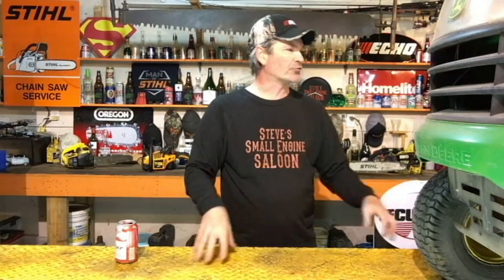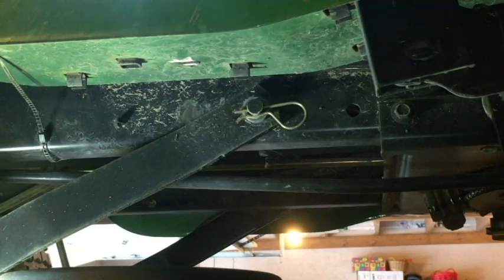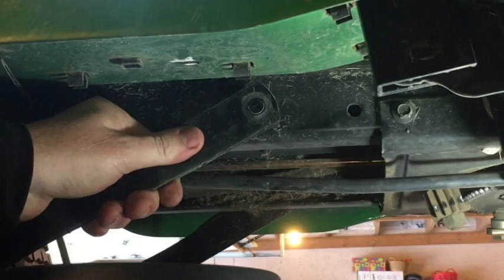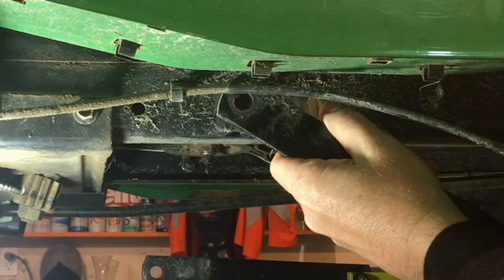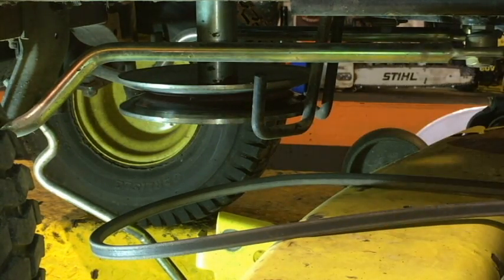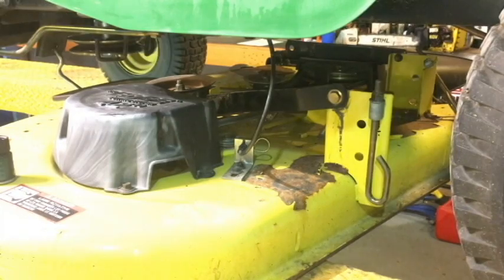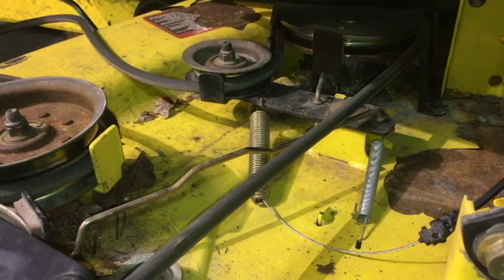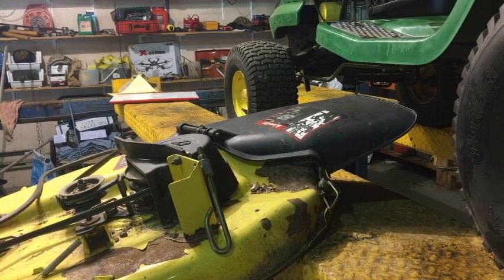How To Remove The Mowing Deck From a Riding Lawn Mower Tractor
This is how I take a ride on lawnmower deck or blade housing off.  Applies to Husqvarna, Craftsman, John Deere and others.

If I saved you some money with this video, please consider supporting my efforts with a donation

Don’t forget to click the 🔔 to turn on Video Notifications for more money saving videos, featuring all the top brands like Stihl, Husky, Husqvarna, Echo, Honda, Briggs and Stratton, John Deere, Craftsman, MTD, AYP, etc.

Learn how to properly fix or repair your own outdoor power equipment if it won’t start, bogs out, won’t rev up, chain or blade is dull and doesn’t cut good, needs sharpened, or simply just runs poorly.

Simple and basic, do it yourself (DIY) tutorials to help you with your broken lawn and garden equipment.

I do my best to teach you how I easily diagnose problems the fastest, quickest and most efficient way.

Whether it be a handheld, two stroke, two cycle engine like chainsaws, weed eaters, string trimmers, grass trimmers, line trimmers, hedge trimmers, strimmers, brush cutters, leaf blowers, or four stroke, four cycle units like lawn mowers, pressure washers, generators, ride on mowers that need parts installed or replaced, I’m your guy.

I’ve been a small engine mechanic for many years so my videos are loaded with tips and tricks that I have learned and want to pass on to you.  I want Steve’s Small Engine Saloon to SAVE YOU TIME, FRUSTRATION AND MOST IMPORTANT, MONEY!

If you Google your issue, problem or symptom, you may just see one of my videos pop up!  If you have an idea or suggestion for a video, please fill out this form